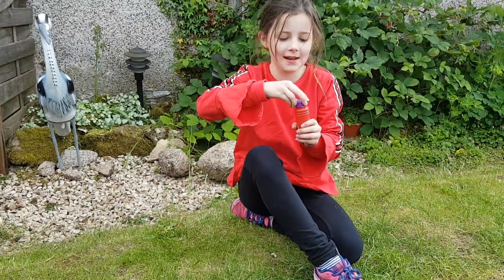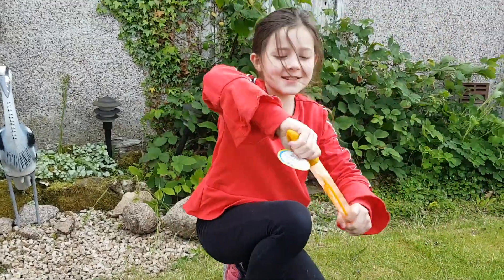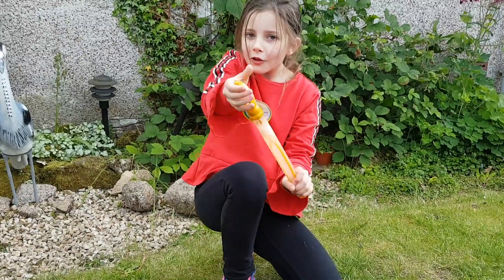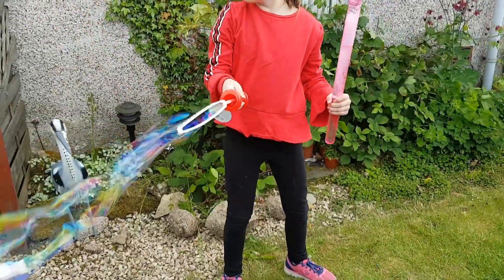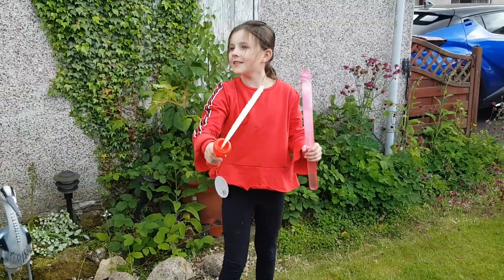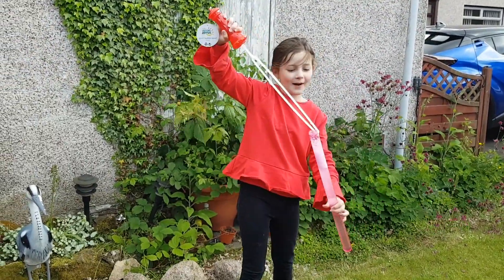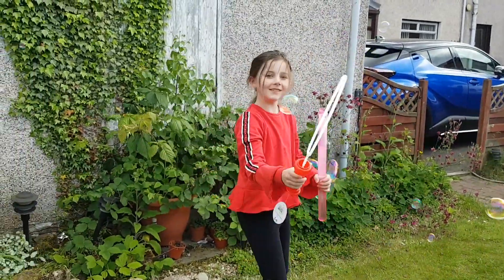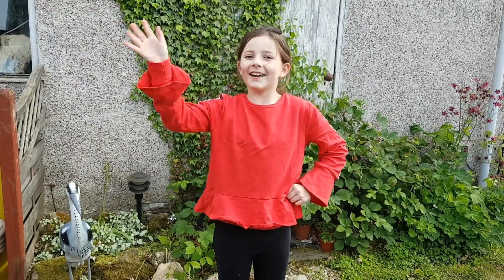bubbles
Today violet is back with bubbles one of her favourite things she has learnt at her mindfullness class with Natalie.As you can see blowing bubbles makes her happy and helps her to also feel calm and in this moment all she is thinking about is the bubbles what they look like their size colour how far they travel before they pop. Today was windy,but at class sometimes they try to catch bubbles on the wand and really spend time looking at the bubble. have a go everyone bubbles are so much fun and even as adults you can enjoy watching bubbles. thanks again for watching 💜